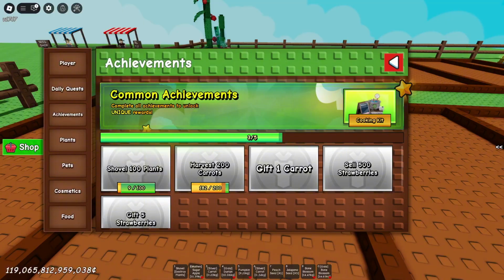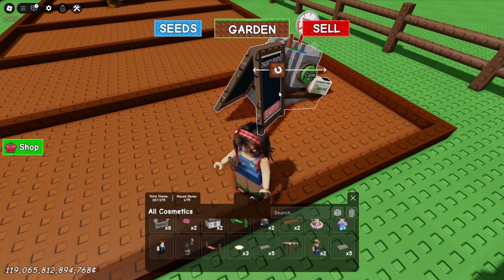⏰ Cooking Event Over? Don’t Worry! How to Get the Kitchen Kit in Grow a Garden 🌱🍳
Missed the Cooking Event and worried you’ll never get the Kitchen Kit? Good news—you can still unlock it! 🙌 In this video, I’ll show you exactly how.

Here’s what you’ll learn:
🍳 How to unlock the Kitchen Kit post-event
🌱 What items or steps you’ll need to collect it
⚡ Tips to speed things up & avoid common mistakes
🎁 Why the Kitchen Kit is worth having for your garden

Perfect for players who missed the event but still want to cook recipes and keep progressing!